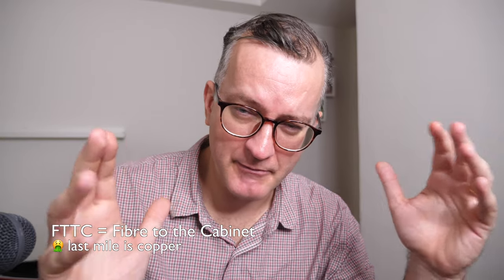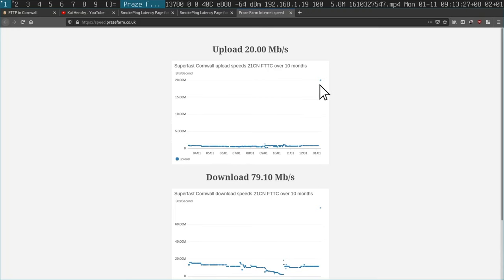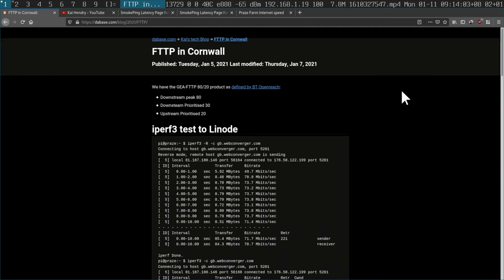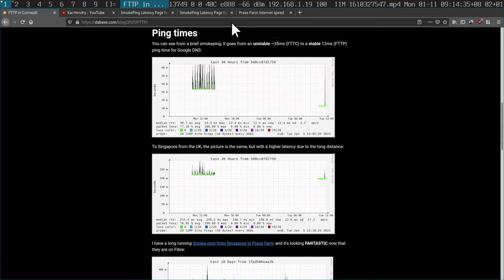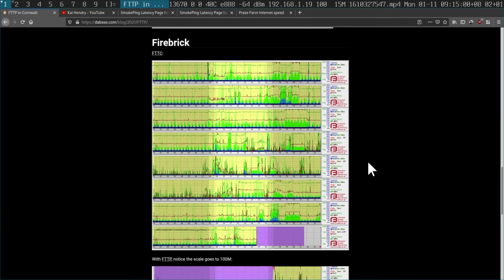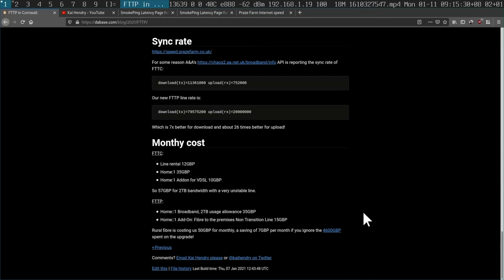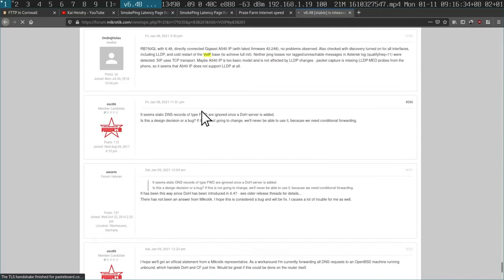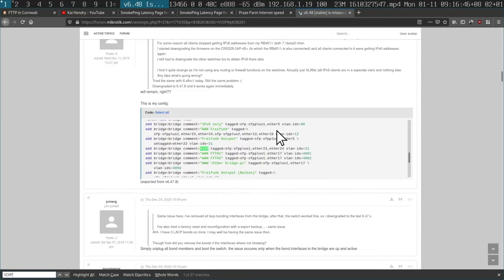BT Openreach FTTP in Cornwall